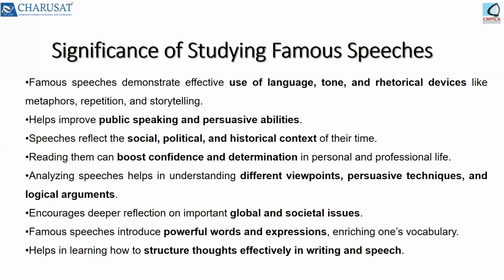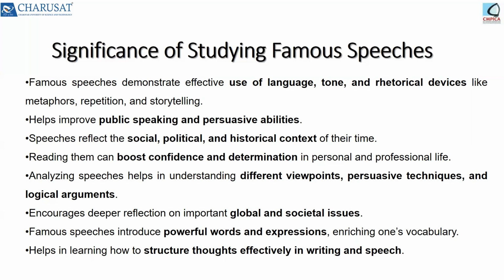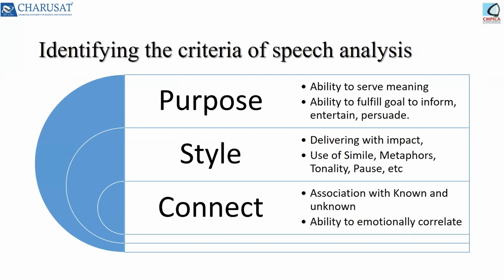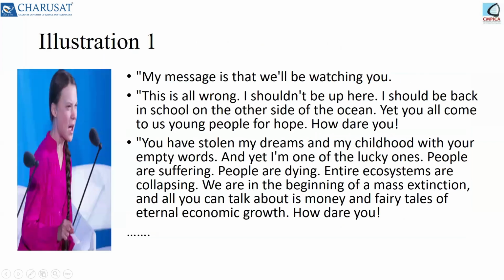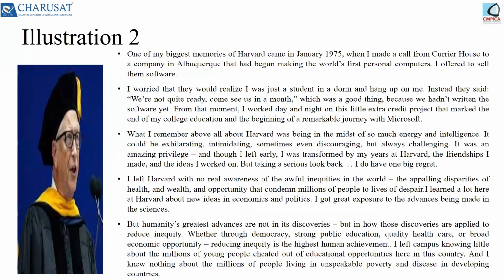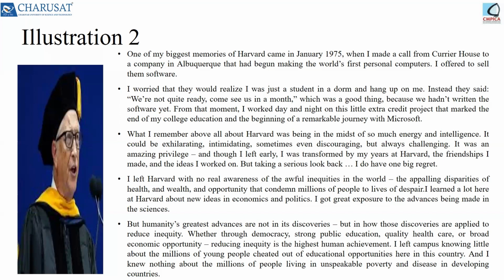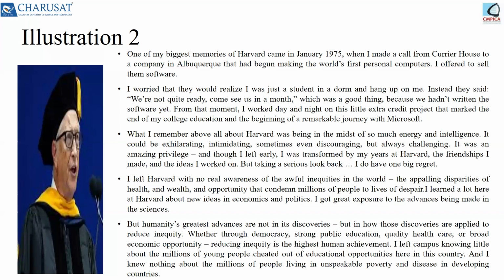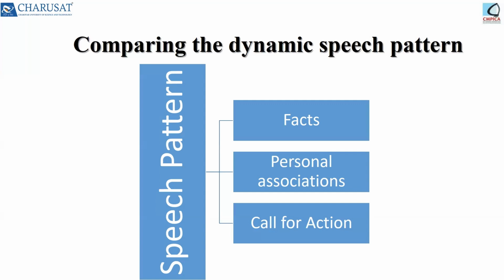W10 L2 Speech Analysis Made with Clipchamp